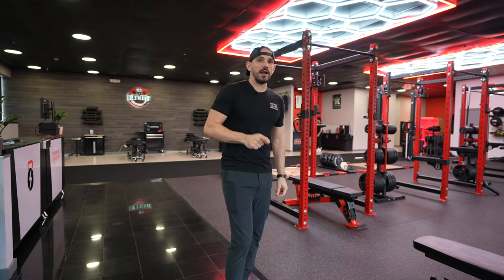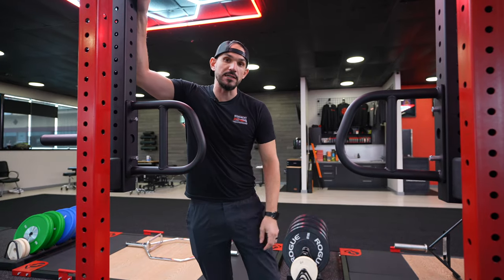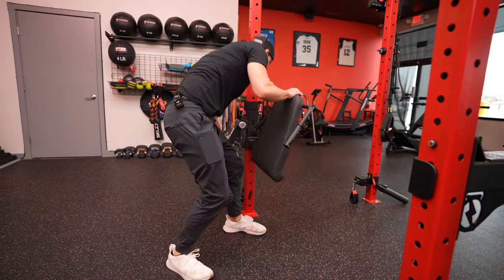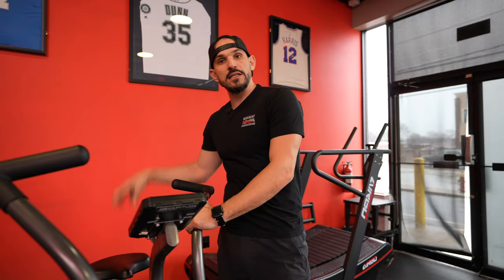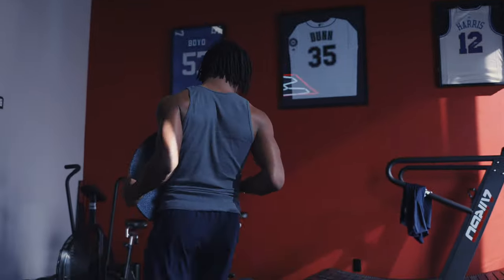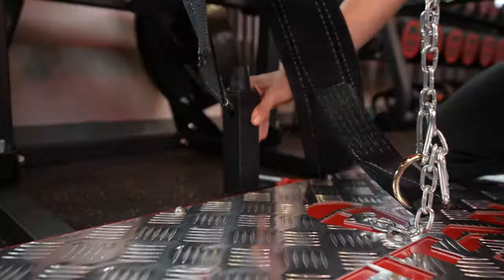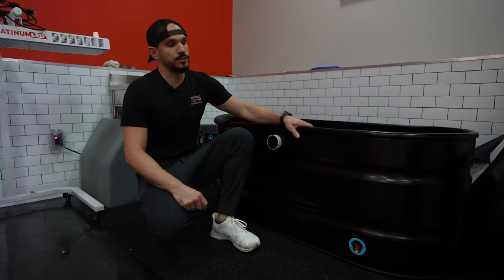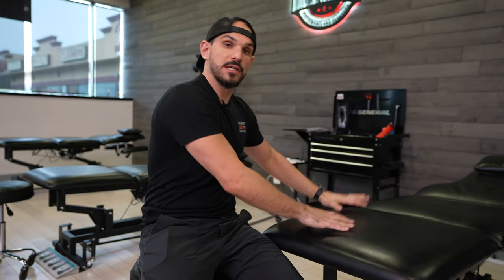The Movement Underground In Depth Facility Tour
Welcome to the Movement Underground!  We opened our brand new facility in September 2023, and I wanted to take you on an in depth tour of our new space!

If you're into Gym design, or looking to build a hybrid rehab and training facility, this video is full of useful tips and tricks for how and where to source equipment from, as well as a look into our unique style and aesthetic!

If you're on Long Island, and maybe considering The Movement Underground for Rehab, Fitness, or Sports Performance Training, then this video will give a deeper look into our facility and the things we have to offer!

Here are a few links to some of the products featured in the video.  Win Win!

Products:

Titan Hack Squat/Leg Press
Titan Fitness Rack Attached Quad/Hamstring Machine
Titan Fitness Belt Squat
Bells of Steel Reverse Hammer GHC/Reverse Hyper
Assault Bike

Please leave any questions in the comments!  Happy to help!

Also...if you have a piece of equipment you love, and think I'd love it too...please drop a comment with your suggestion!  There is so much cool shit out there in the fitness world, would love to hear your thoughts and suggestions!